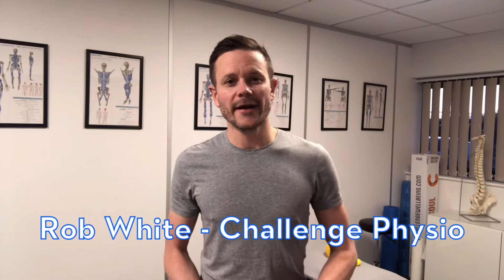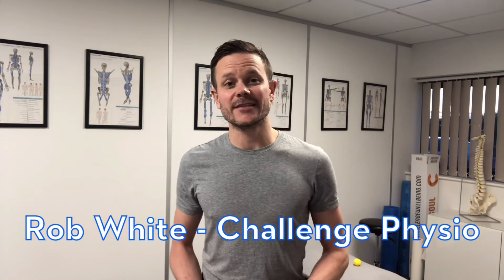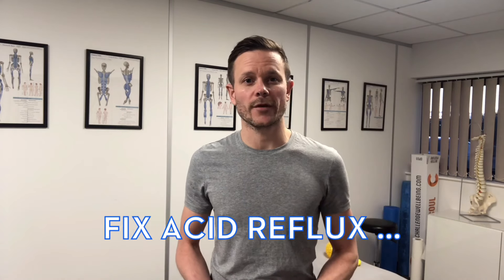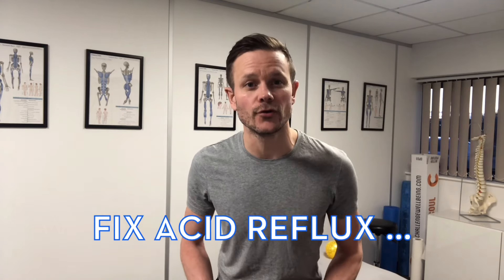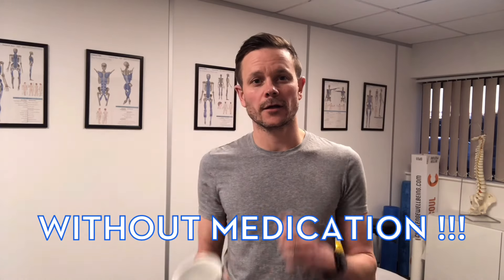Acid Reflux - How to FIX IT - Part 2 - THE EXERCISES ... NO DRUGS REQUIRED!!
ACID REFLUX ... WOW it can really hurt!! ❤️🔥

In this video I give you some really simple 'HACKS' that you can introduce into your day RIGHT NOW to help STOP Acid Reflux NATURALLY.

The theory in Part 1 explained how important the DIAPHRAGM muscle (our MAIN breathing muscle) is to allowing the smooth transport of fuel to our guts.

In this video - Part 2 - we look at some basic exercises that will free up the diaphragm, improve your breath capacity and ultimately FIX your ACID REFLUX symptoms !!

Get set to BREATH even better than before !!

Take care

Rob